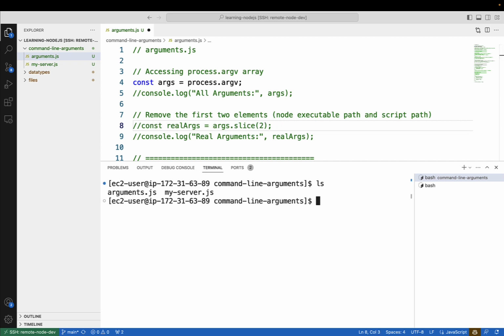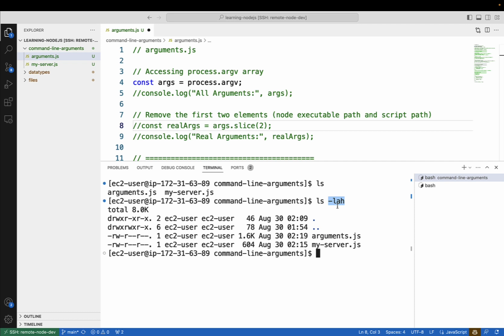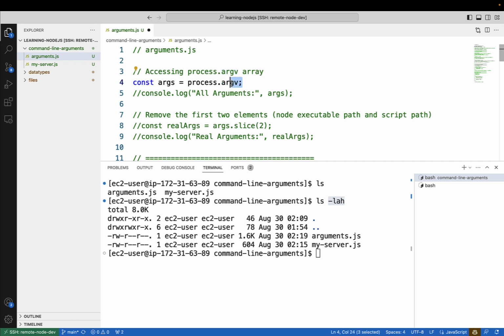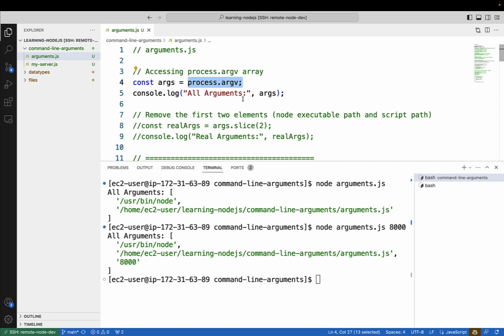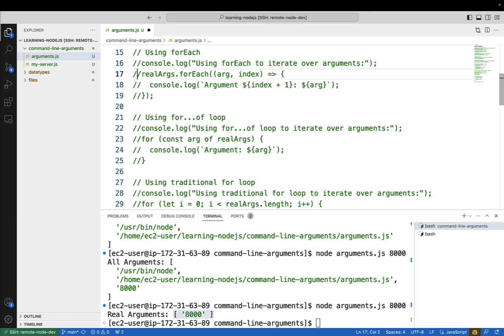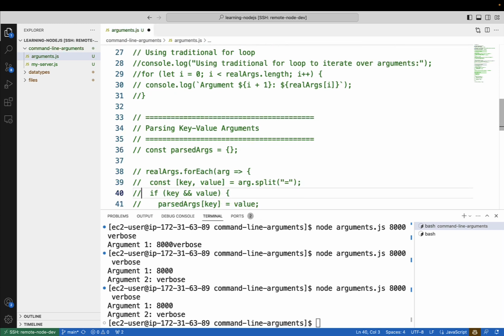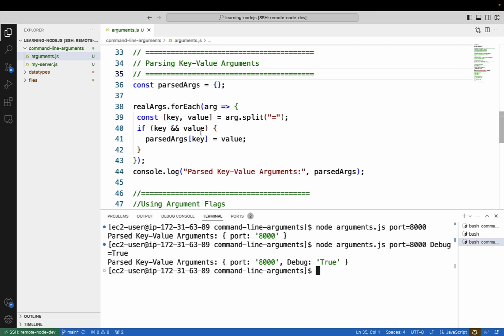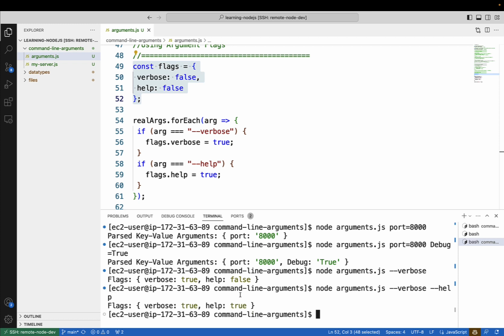How To Use Command-line Arguments Within NodeJS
This video walks through how to incorporate command line arguments into a nodeJS application. It talks about how encorporate key-value and flag style command-line options into your nodeJS program. 📚💡